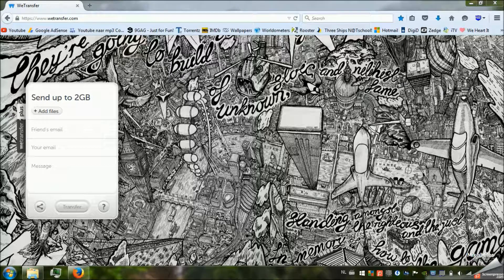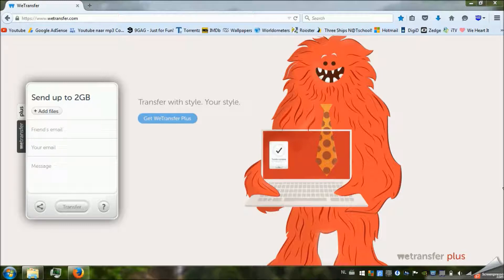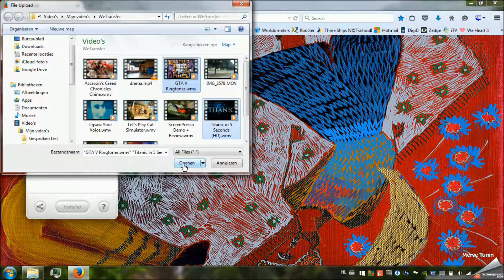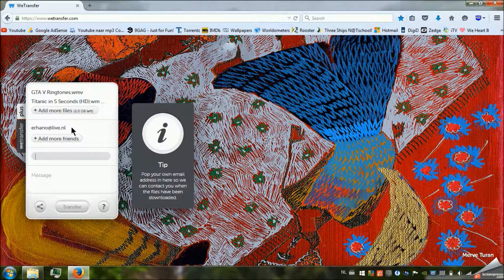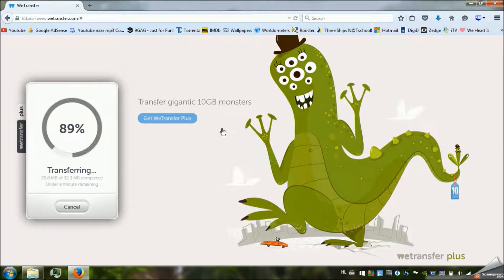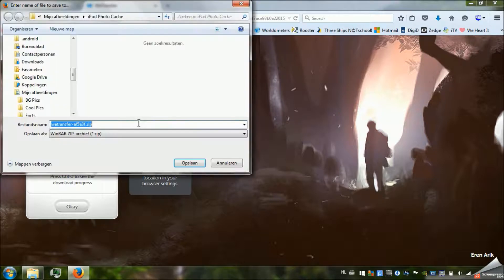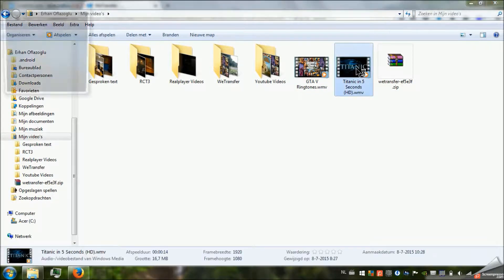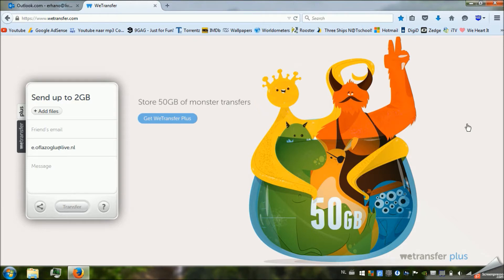How To: WeTransfer Tutorial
This is a tutorial on what WeTransfer is, what is does and why I love this website.

If you want to use this website to send huge files up to 2GB go to: